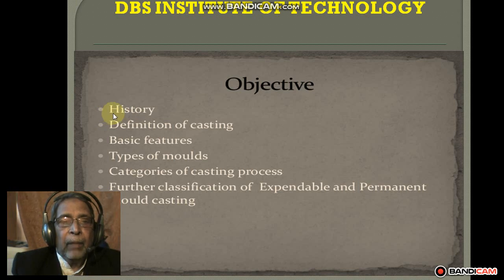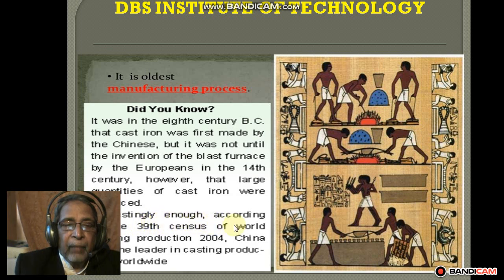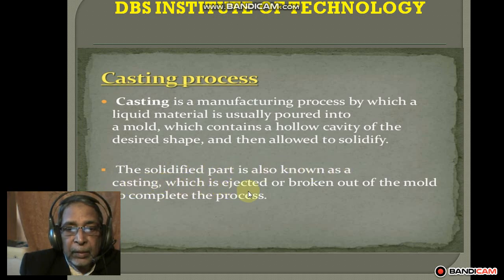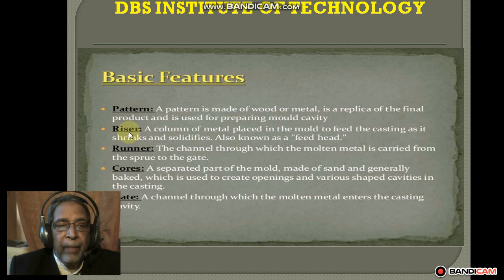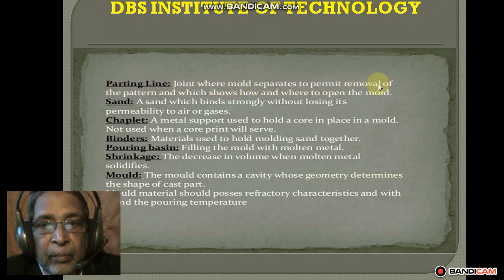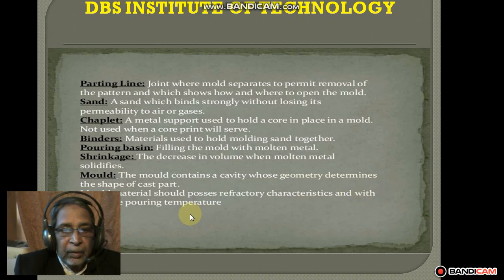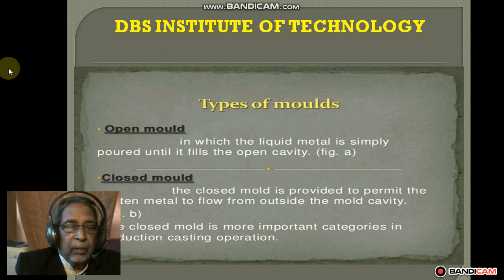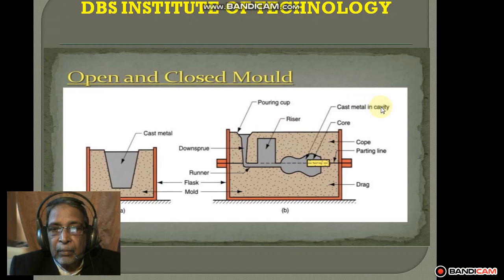Casting Processes.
Casting Processes. Part-1